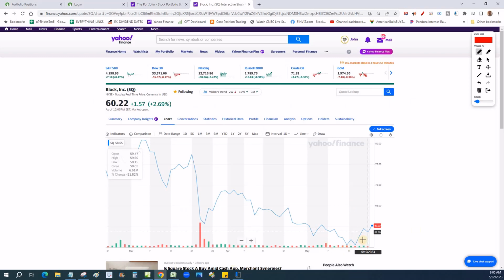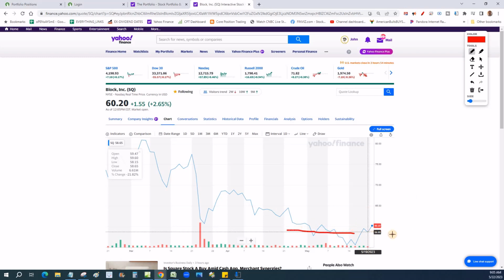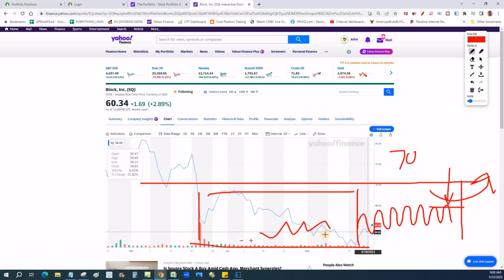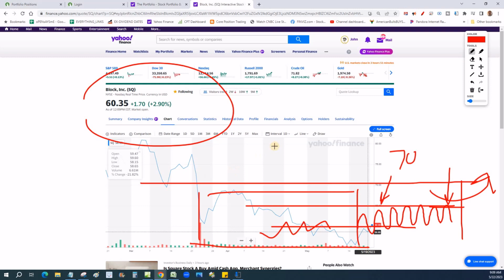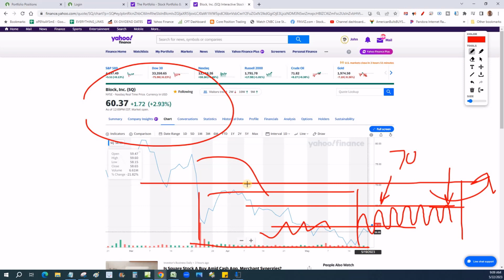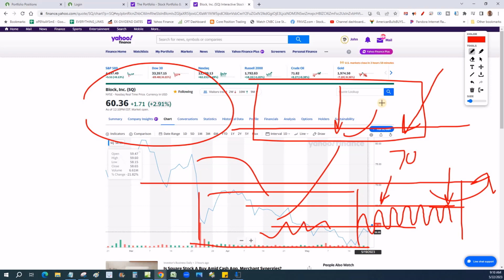STWTME VIDEO | IDENTIFY A STOCKS SANDBOX TRADING RANGE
In this new video I talk about to generating income and if you get your financial education and experience, chances are you too can use the strategy of Covered Call Writing for profits for success.

I use Covered Call Writing for profits to generate passive income for my monthly cash flow. Covered Call Writing for profits allows me to generate THOUSANDS of dollars a month in cash flow income in retirement although not in retirement yet ... I generate passive income using the Covered Call Writing for profits investment strategy to do this for weekly and monthly cashflow income money!                                        "

"""WRITING COVERED CALLS for added monthly income
Learn how to use WRITING COVERED CALLS to make side money Covered Calls
I show you how WRITING COVERED CALLS can make you good money Covered Call Writing
 WRITING COVERED CALLS weekly can make good income Poor Man's
Free WRITING COVERED CALLS training and learning PMCC
 WRITING COVERED CALLS basics to learn how to use them Poor Man's
Make good money with WRITING COVERED CALLS investment strategy PMCC
 WRITING COVERED CALLS for retirement cash flow Poor Man's
 WRITING COVERED CALLS for a retirement part time job PMCC
  Poor Man's"""

Core Position Trading LLC. I am not a professional nor a financial advisor. These are not instructions, suggestions, nor directions as to how to handle your money. Please, always do your own due diligence. Do not treat any opinion expressed on this YouTube channel as a specific inducement to make a particular investment or follow a particular strategy, but only as an expression of opinion. Opinions expressed are based upon information considered reliable, but this YouTube channel does not warrant its completeness or accuracy, and it should not be relied upon as such. This YouTube channel is not under any obligation to update or correct any information provided in these videos or their descriptions. Statements and opinions are subject to change without notice. Past performance is not indicative of future results. This YouTube channel does not guarantee any specific outcome or profit. You should be aware of the real risk of loss in following any strategy or investment discussed on this YouTube channel. Strategies or investments discussed may fluctuate in price or value. Investors may get back less than invested or lose more than their original investment. Investments or strategies mentioned on this YouTube channel may not be suitable for you. This material does not consider your particular investment objectives, financial situation or needs and is not intended as recommendations appropriate for you. You must make an independent decision regarding investments or strategies mentioned on this YouTube channel. Before acting on information on this YouTube channel, you should consider whether it is suitable for your particular circumstances and strongly consider seeking advice from your own financial or investment advisor.                                        "